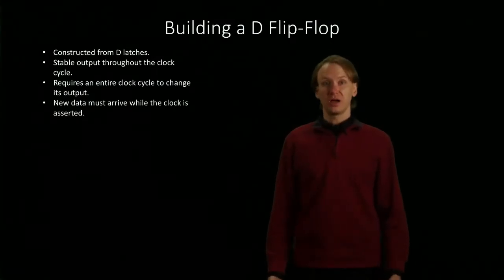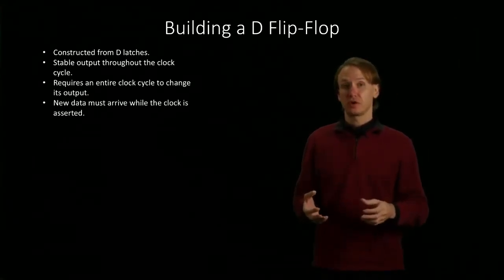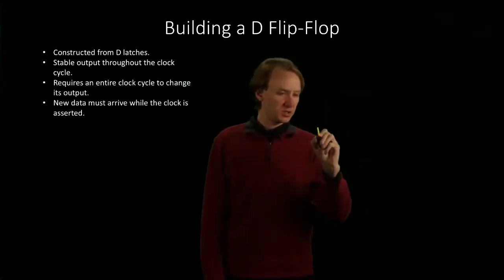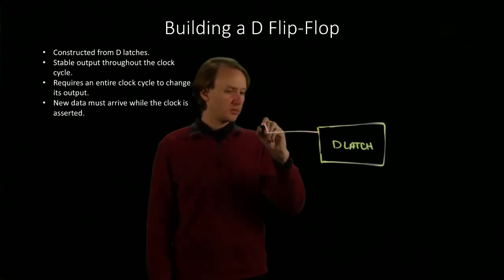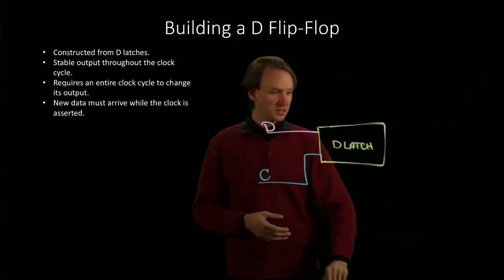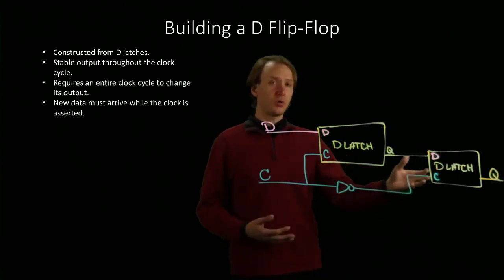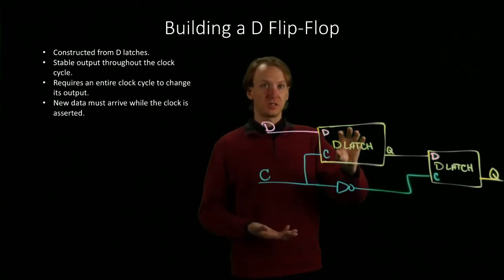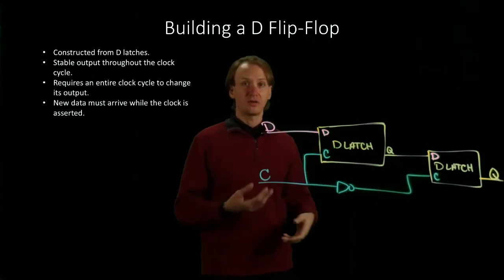18. Building a D Flip-Flop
Discussion of how to make a stable memory structure that updates based on the clock signal.